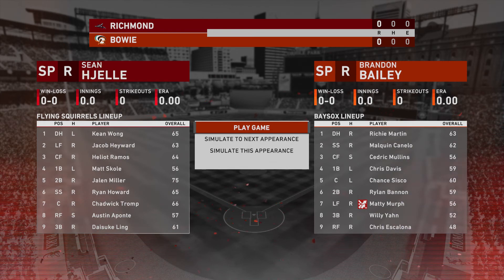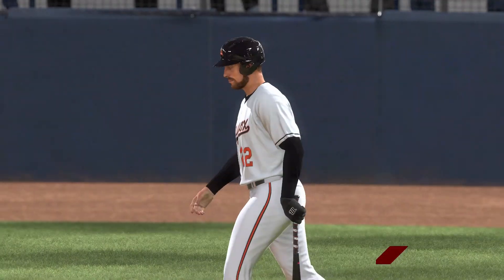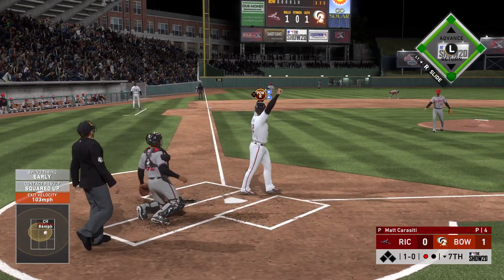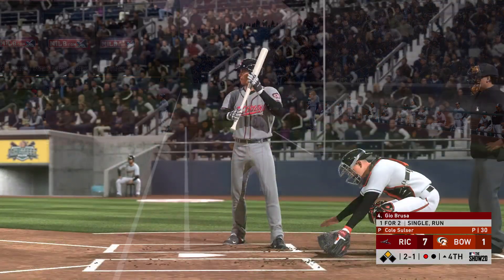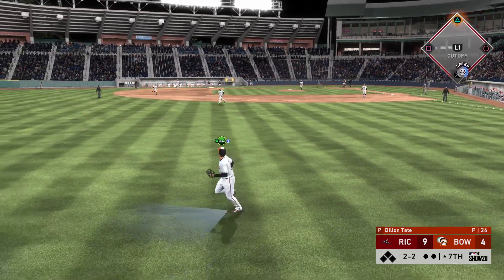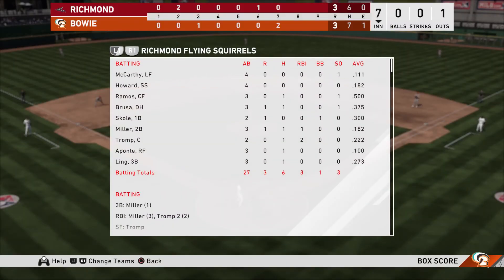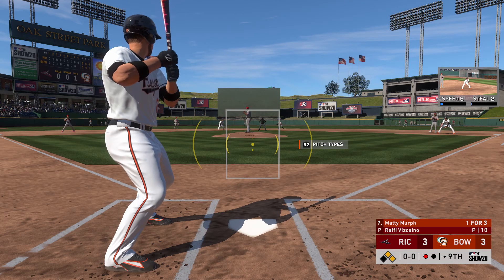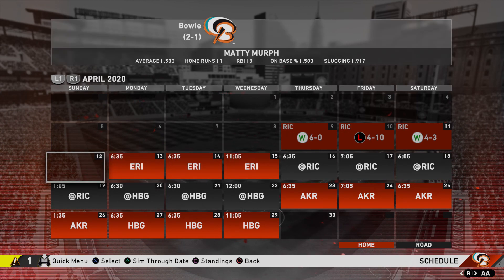MLB The Show 20 | Road To The Show #2